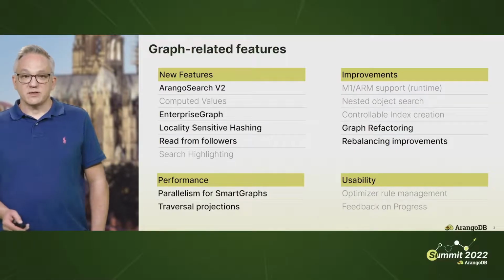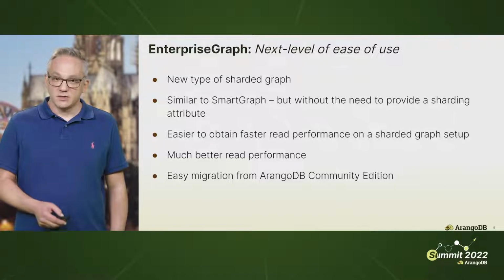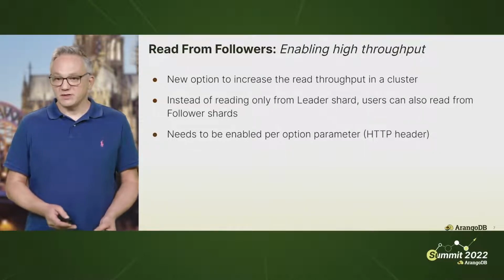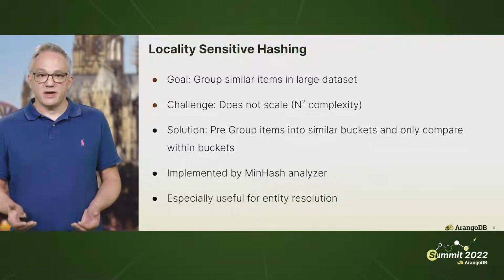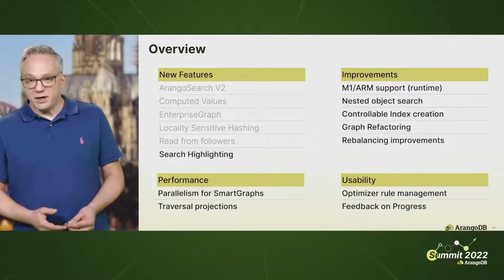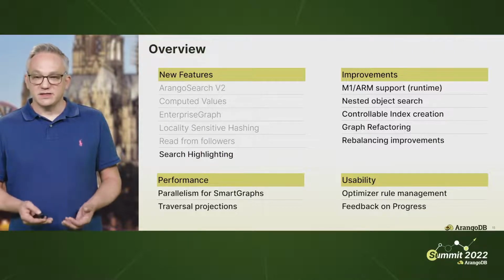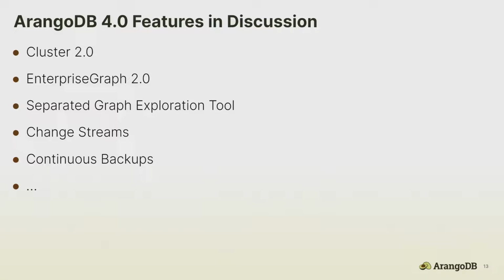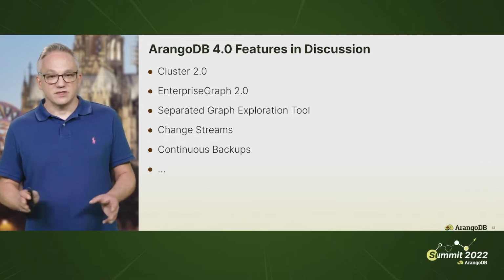ArangoDB Summit: What's New in ArangoDB 3.10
See how ArangoDB 3.10 brings improvements in graph capabilities and usability at scale. Join CCO and CPO Claudius Weinberger to learn more about the latest version of ArangoDB.